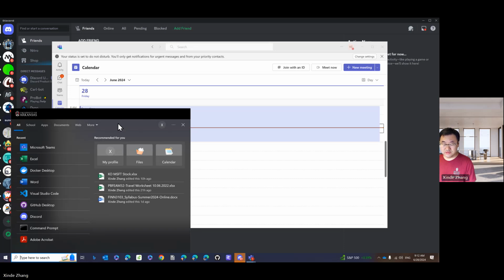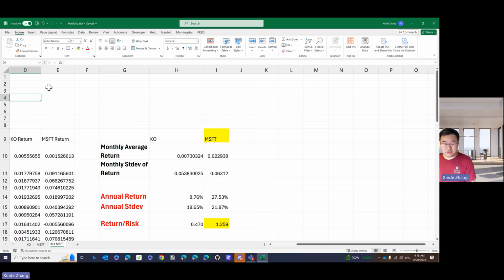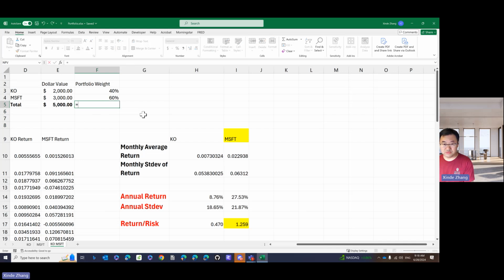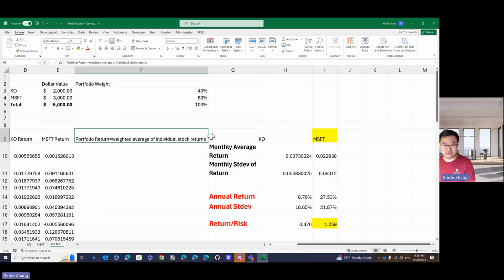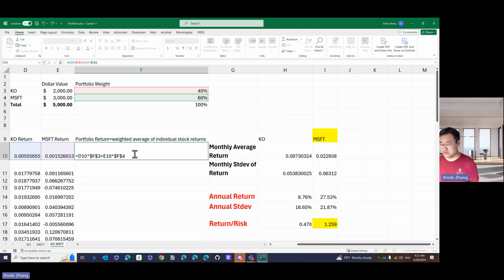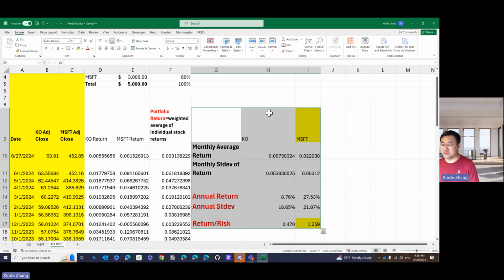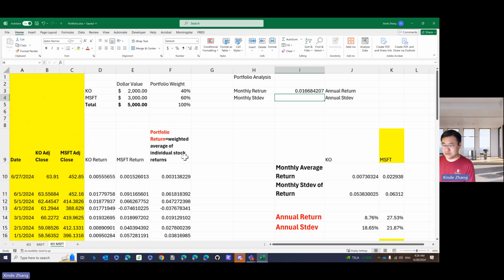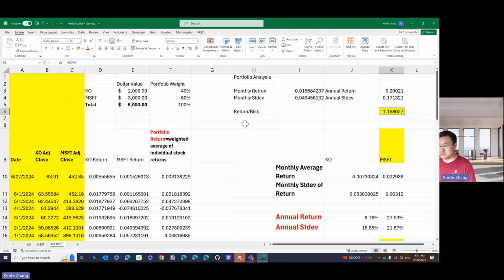Portfolio Return and Risk 20240628 091143 Meeting Recording